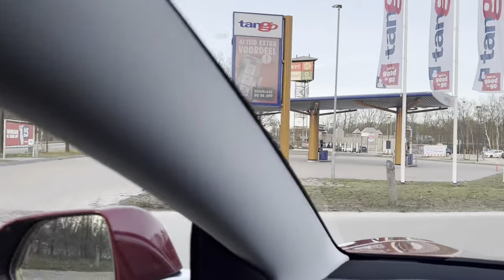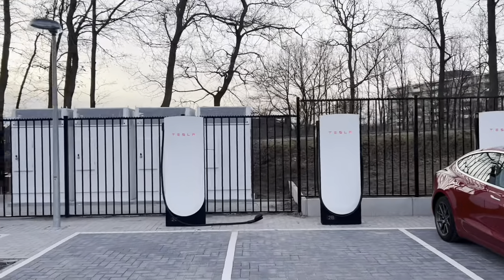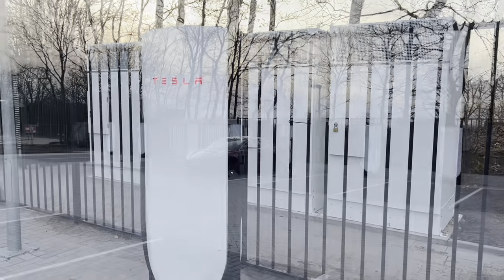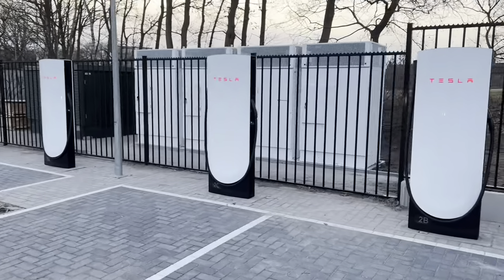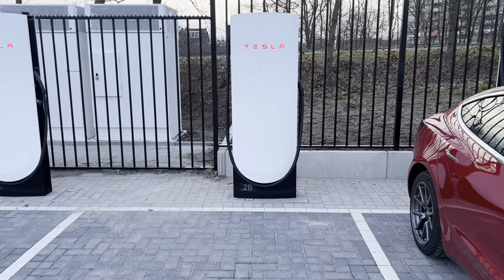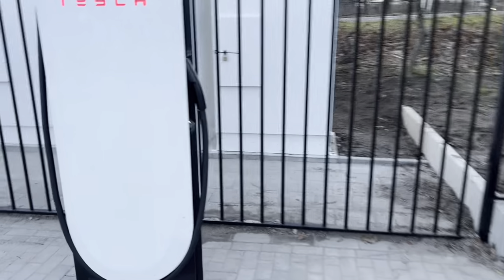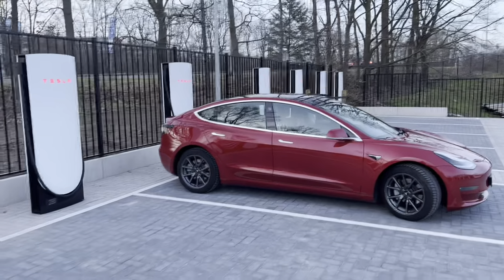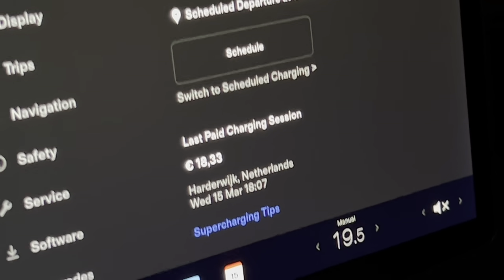My first Tesla V4 Supercharging session, the full experience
Really sorry my mic didn't come with me today.. When I mention 140kW peak that should've been 160kW as you can see in the video but yeah I arrived with over 30% SoC (100km/h is the legal limit in NL :-))
Of course I'll be back when they open "for all"!
See you at a fast charger soon!